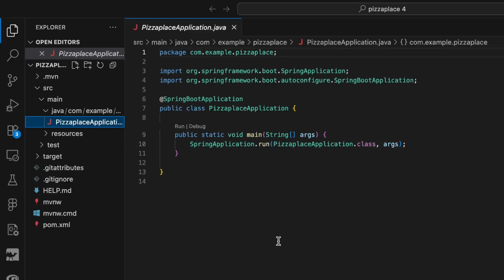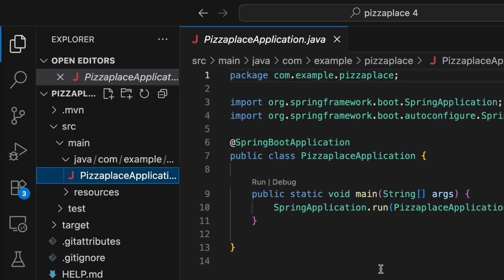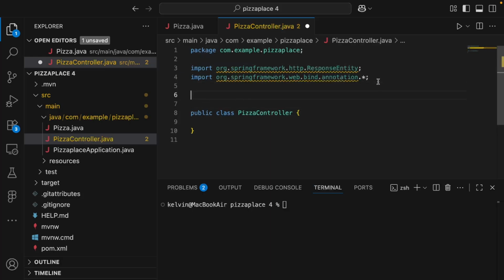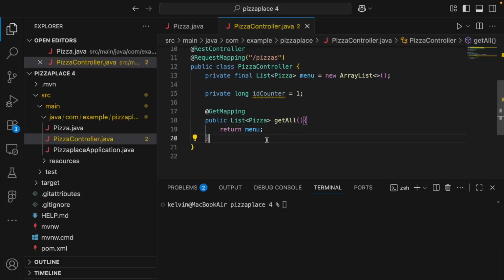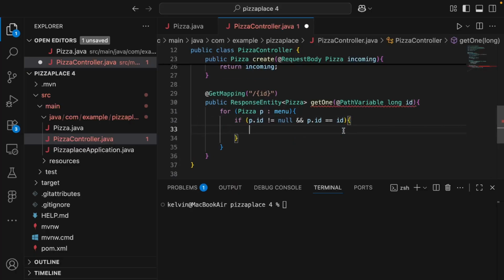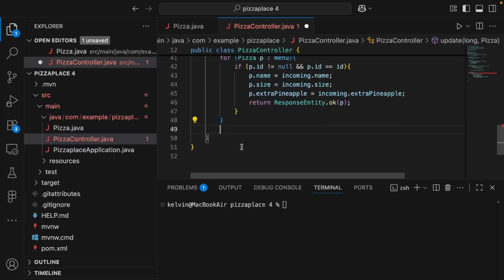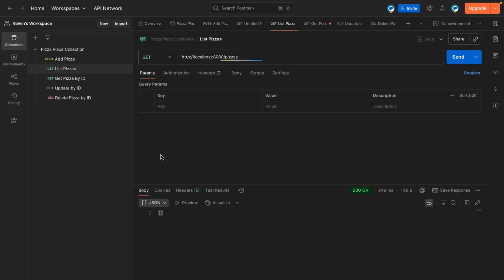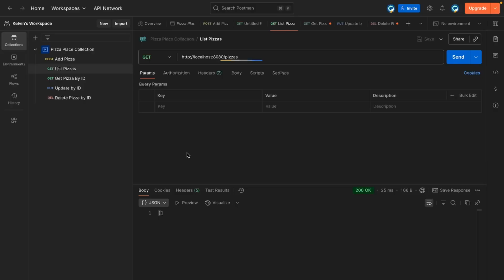Java Spring Boot REST APIs and Postman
This tutorial is designed for beginners who want a practical, no-database introduction to building and testing REST APIs in Java.

By the end of this video, you’ll understand what an API is, how Spring Boot maps URLs to Java methods, how to send and receive JSON, how to return useful status codes (200, 204, 404), and how to use Postman to verify your endpoints.

Shoutout to @dontmakelies for the editing!